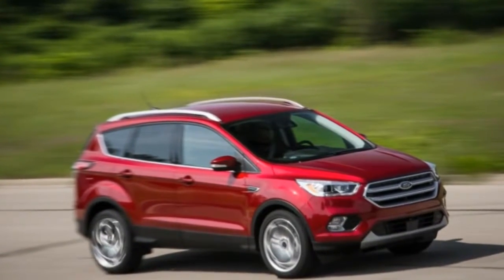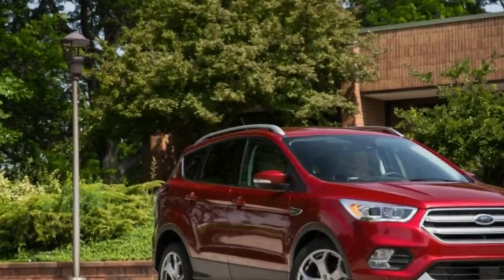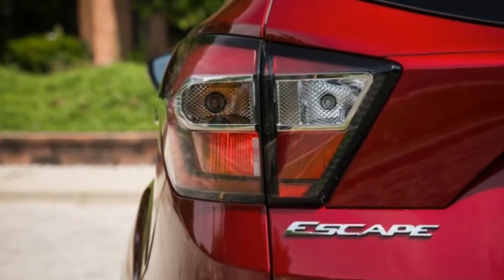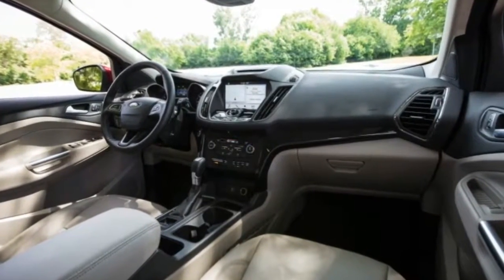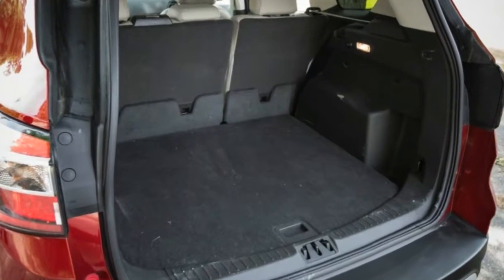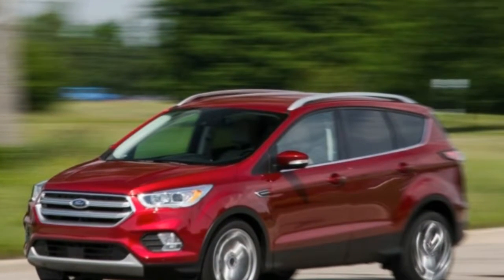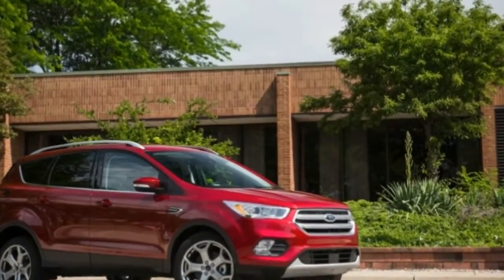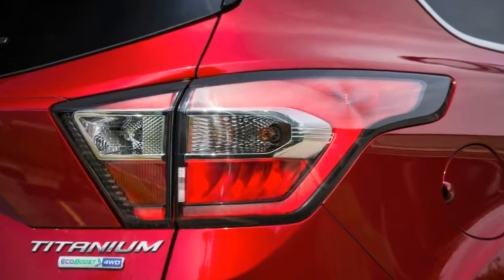2017 Ford Escape 2 0L EcoBoost AWD Review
2017 Ford Escape 2 0L EcoBoost AWD Review. While there are plenty of players in the thriving compact-crossover segment, only the 2017 Ford Escape offers consumers their choice of three four-cylinder engine options, all paired with a six-speed automatic transmission. The powertrain trifecta starts with the naturally aspirated 168-hp 2.5-liter inline-four, which comes only in the base, front-wheel-drive Escape S, a configuration that we’d recommend skipping. Next up is the turbocharged 179-hp 1.5-liter EcoBoost four-cylinder that comes standard in the 2017 Escape SE and Titanium trims, and both of which offer all-wheel drive. Things escalate quickly from there, with Ford giving SE and Titanium buyers the opportunity to add a tidy 66 horsepower by checking the $1295 option box for the turbocharged 2.0-liter EcoBoost four, as on the 2017 Ford Escape Titanium tested here.

(Almost) King of the Compact-Crossover Hill

Rated at 245 horsepower and 275 lb-ft of twist, the EcoBoost 2.0-liter sits near the top of four-cylinder compact-crossover power ratings. Only the Subaru Forester with the optional 2.0-liter turbo tops it, putting down five more ponies for a total of 250 horsepower. Torque is a different story, with the Subie’s 258 lb-ft falling 17 notches short of the Escape. Although the optional naturally aspirated V-6 engines in the Jeep Cherokee, Chevrolet Equinox, and GMC Terrain top the 2.0-liter EcoBoost in horsepower, they fall just short of its torque figure.

To compare apples to slightly smaller apples, the 2.0-liter EcoBoost in our all-wheel-drive Escape Titanium made sauce of the numbers posted earlier by a front-wheel-drive 2017 Escape Titanium with the 1.5-liter EcoBoost engine. With a zero-to-60-mph time of 7.1 seconds and a quarter-mile run of 15.6 seconds, the 2.0-liter shaved 2.1- and 1.3-seconds off the 9.2- and 16.9-second times returned by the lighter, two-wheel-drive, 1.5-liter Escape. Among the four-cylinder competition, only the aforementioned Subaru Forester with its 2.0-liter turbocharged flat-four manages to outrun this Escape, reaching 60 mph in 6.3 seconds and completing the quarter in 15 seconds flat. The 2.0-liter EcoBoost’s horsepower superiority pays dividends in towing, where it’s rated to haul 3500 pounds; the 1.5-liter EcoBoost is rated for 2000 pounds, and the base 2.5 four-cylinder can tug only 1500 pounds.

This statistical shakedown is not to whet the appetite of power-crazed suburbanites, but rather to illustrate what the $1295 price premium for the 2.0-liter EcoBoost brings to the table. Yet Ford’s upcharge for the 2.0-liter’s extra hustle doesn’t stop at the dealer; in addition to that, Ford recommends (as it does with the 1.5-liter EcoBoost) that you feed the 2.0-liter engine a steady diet of premium fuel for maximum performance—and you’ll be buying more of it. The Escape with the bigger EcoBoost is EPA rated at 20/27 mpg city/highway, but we could squeeze only 19 mpg from it over 500 miles, even with the standard stop/start system doing its shutdown routine. Did we dip into its meaty, all-hands-on-deck torque more frequently than the average driver? Definitely. For reference, that’s 5 mpg less than the 24 mpg we earned in its 264-pound-lighter doppelgänger with the 1.5-liter EcoBoost engine and front-wheel drive. In our real-world highway fuel-economy test, run at a steady 75 mph, the Escape 2.0T achieved 26 mpg, a single mpg below its EPA highway rating.

With full grunt online at a relatively low 3000 rpm, the power to merge or dart for holes in traffic is never more than a pedal stomp away. Gear swaps are performed by a six-speed automatic with manual shifting capability, the sole transmission available across the lineup. Programmed for smooth performance rather than split-second action, the transmission will likely never give the average buyer a second thought. Only once did we catch it flat-footed and slow to react to an abrupt application of full throttle, where it missed a beat before downshifting. Shifting for yourself is an option (via steering-wheel-mounted paddles on the SE and Titanium and also by a thumb switch on the shift lever), but if compact-class thrills are your ultimate goal, Ford sells a dandy hatch called the Focus ST that will let you get your groove on wherever and whenever you wish.